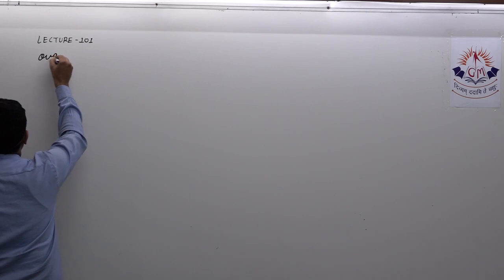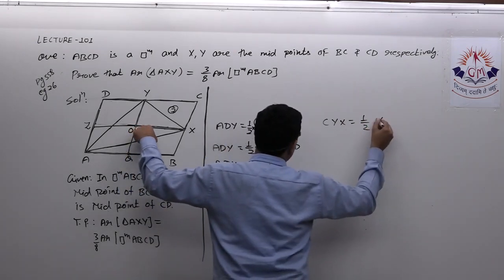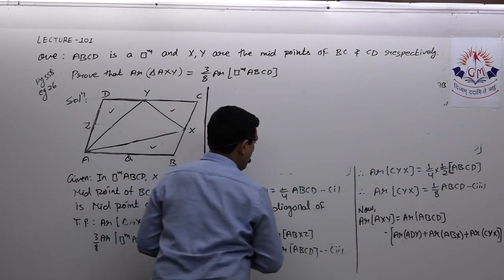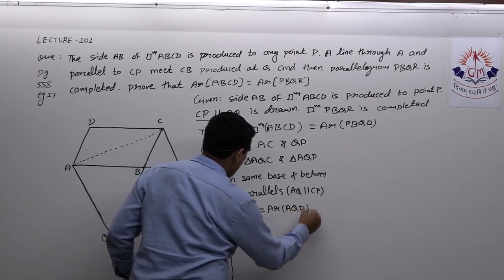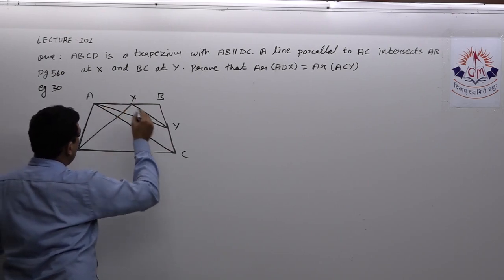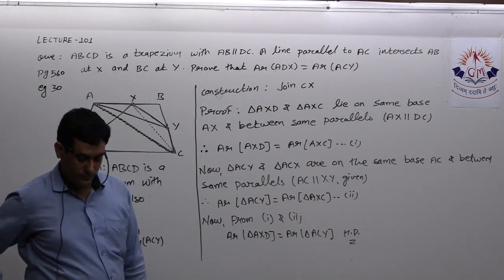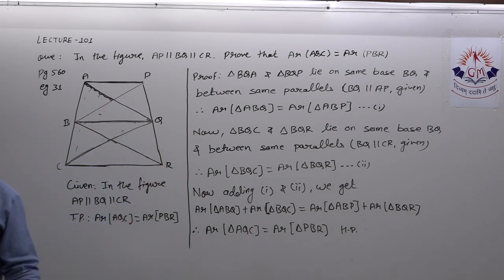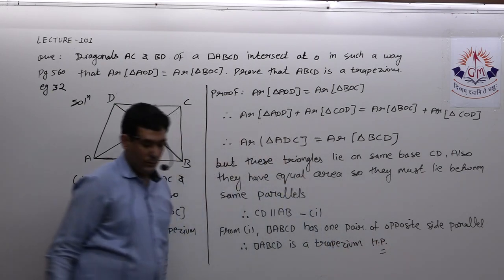9th Maths Lecture 101 Area of parallelograms and triangles